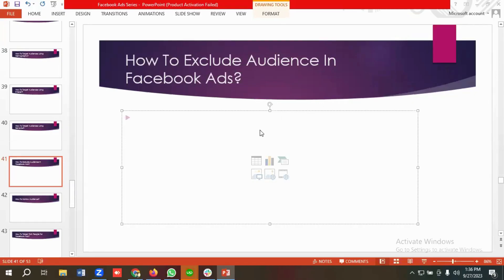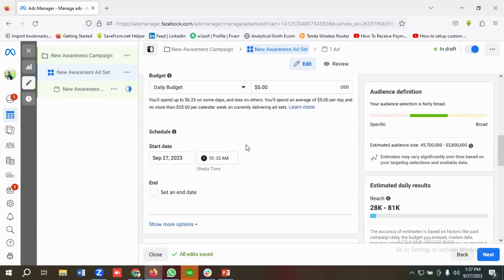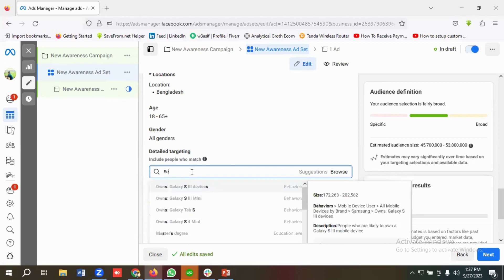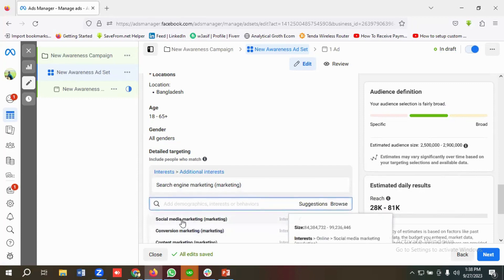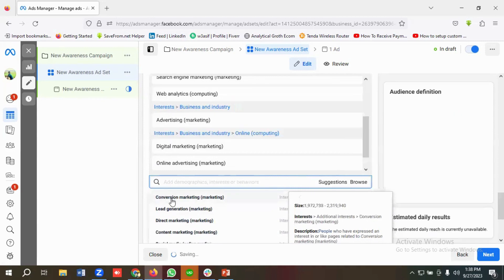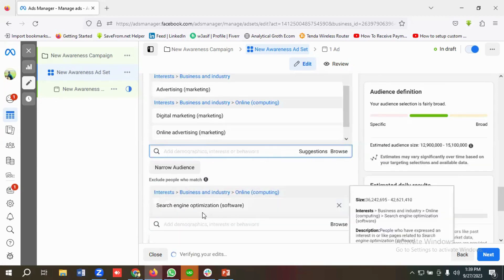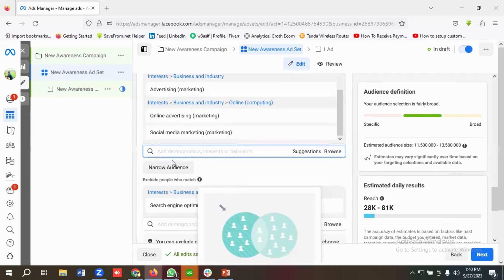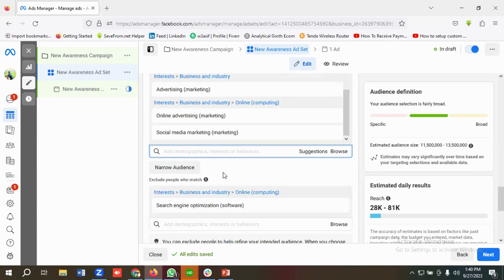How To Exclude Audiences In Facebook Ads | Facebook Ad Series | Part 41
In this video, we will be discussing about excluding audiences in Facebook ads.
You will get to know how to exclude an audience in Facebook ads.

So, If you want to know how to exclude audiences in Facebook ads please watch the entire video.

👉 How to Support:

2. Choose the number of virtual coffees you'd like to buy.
3. Leave a personalized message to brighten my day!
4. Get ready for some awesome perks coming your way as a token of my appreciation.